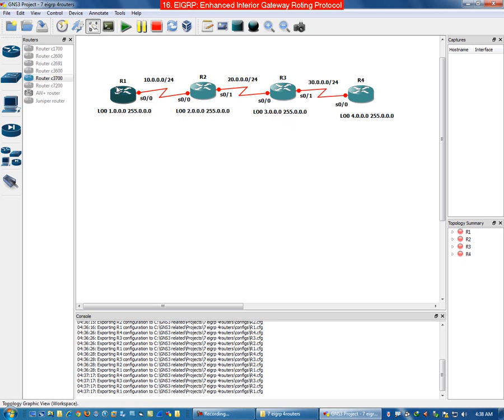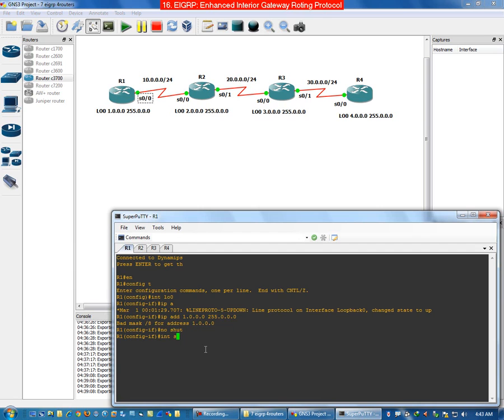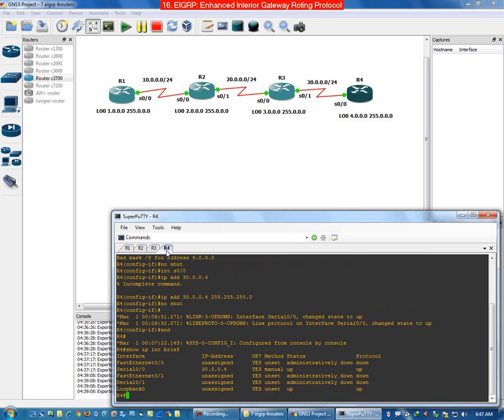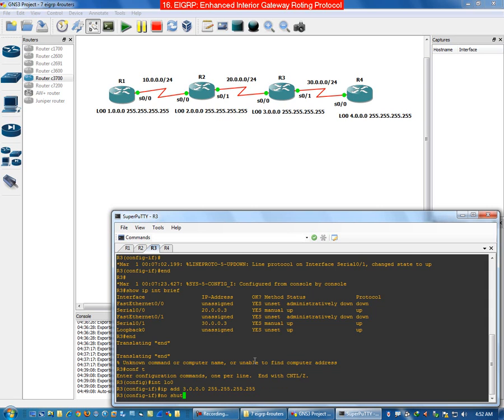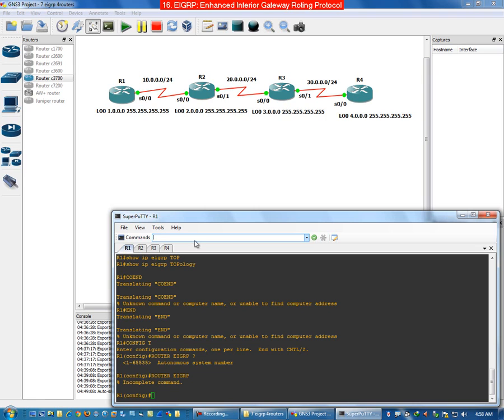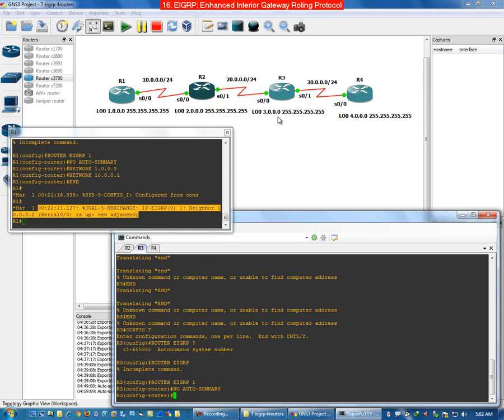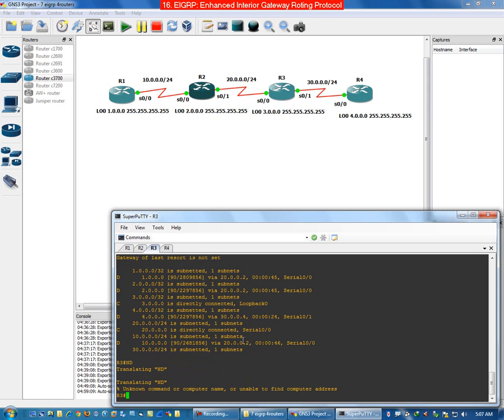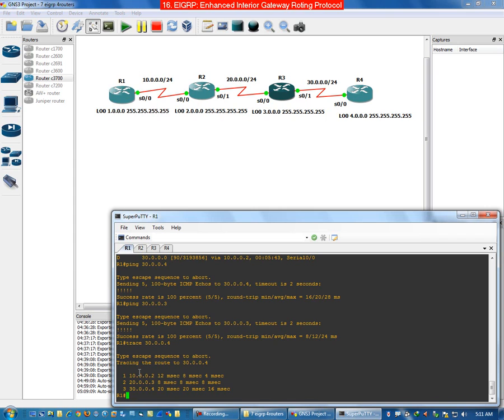EIGRP protocol lab